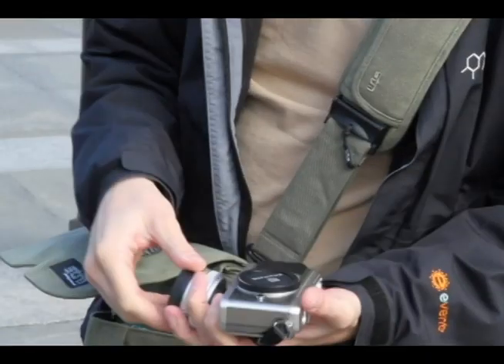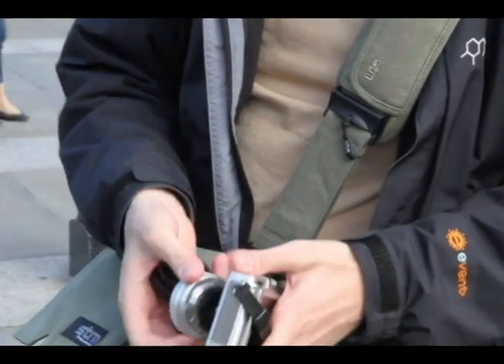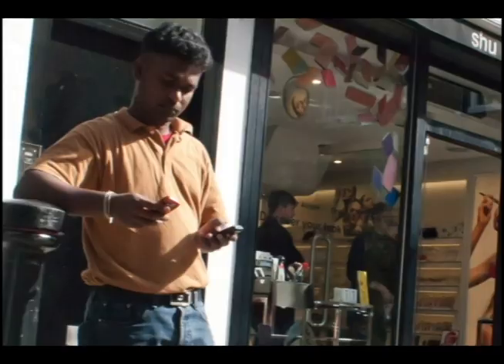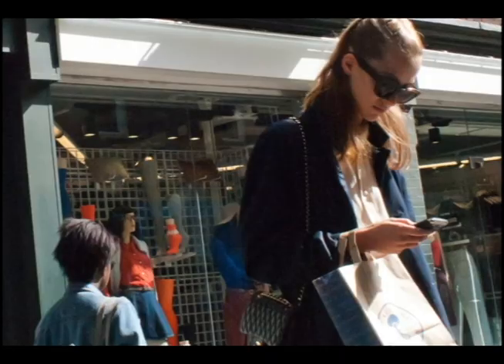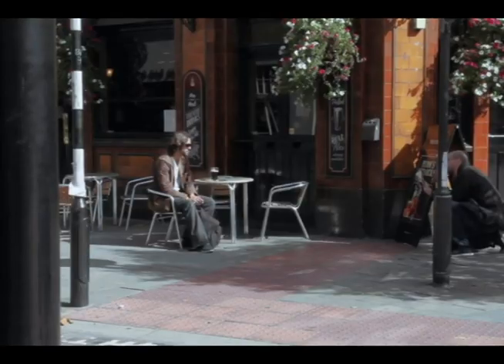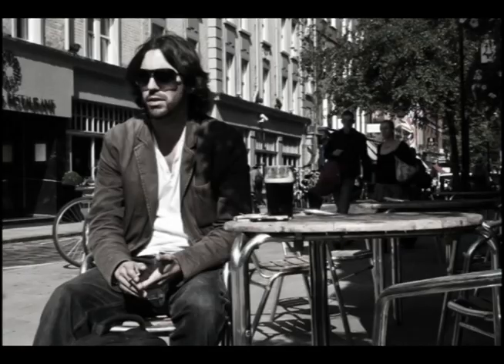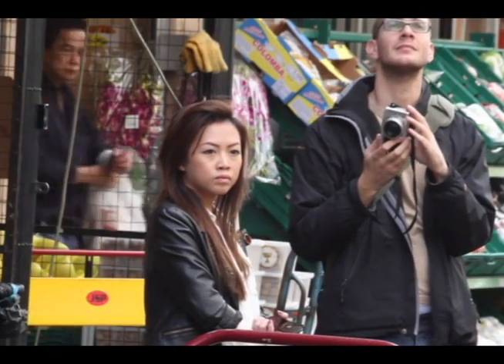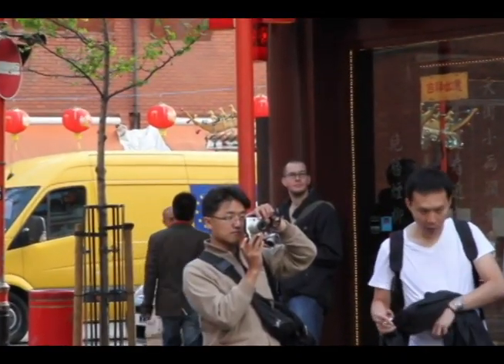Street Shooting with Haje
Haje Jan Kamps sneaks around London, grabbing EVIL shots with his Olympus E-P1. See his full article about the benefits of these tiny cameras for both Street and Travel Photography in the first issue of Photographer's i Magazine!